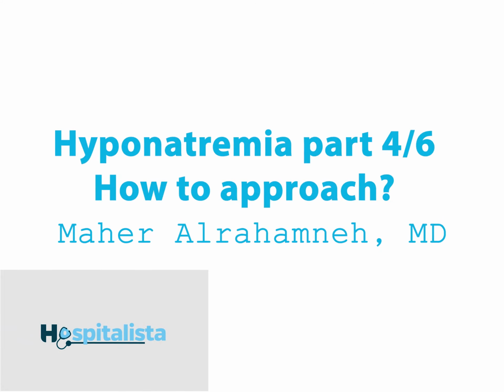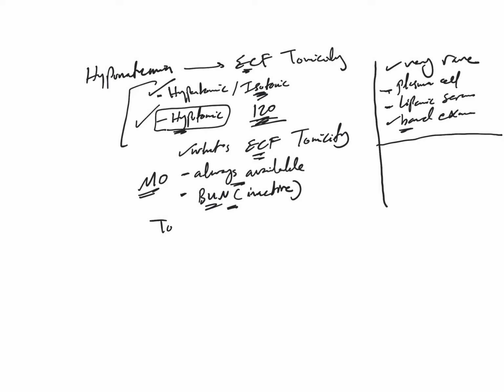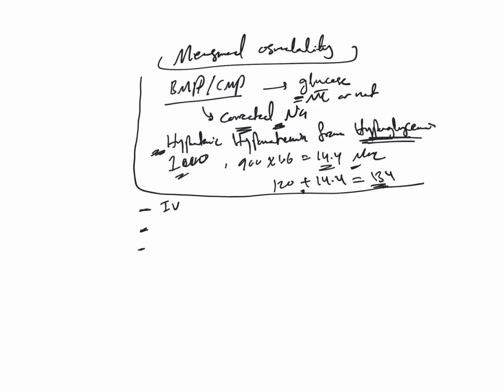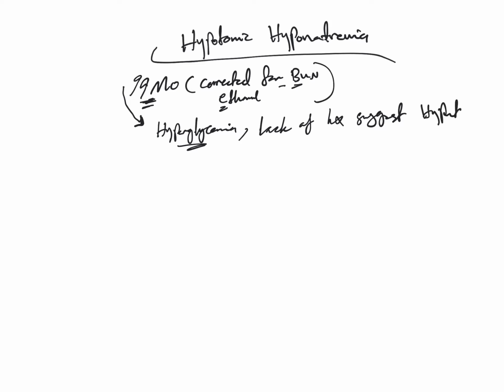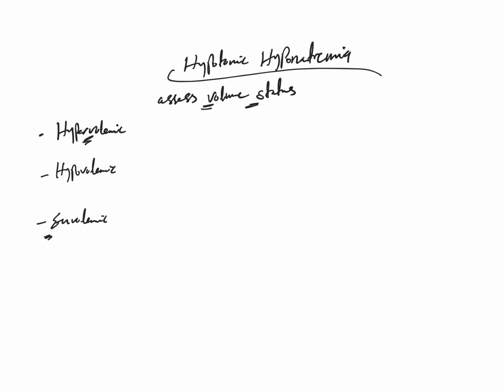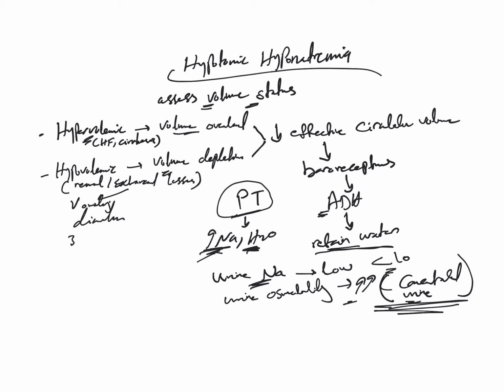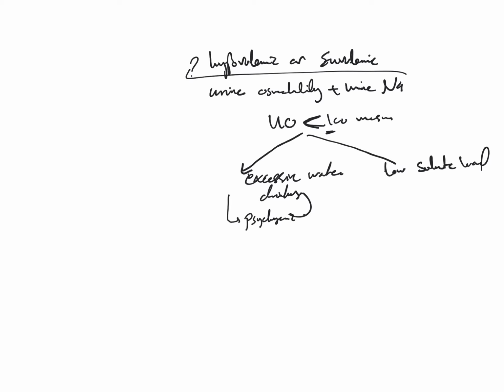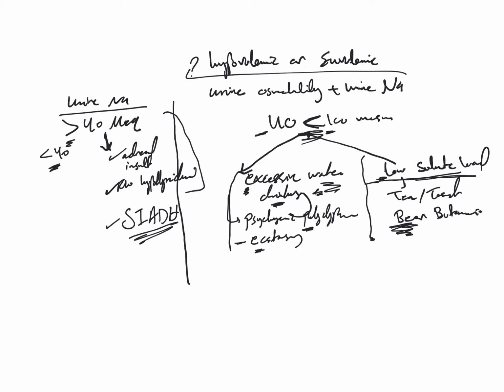How to solve any hyponatremia case (part 4/6)? How to approach and workup hyponatremia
Solve any hyponatremia case with ease, in this episode will discuss how to approach and workup any hyponatremia case in a very simplified and easy way to understand.